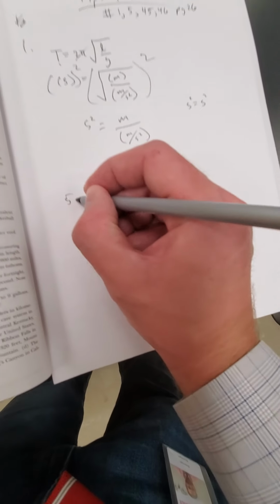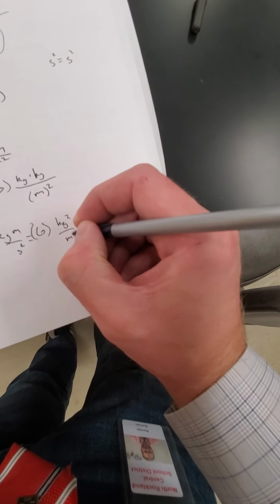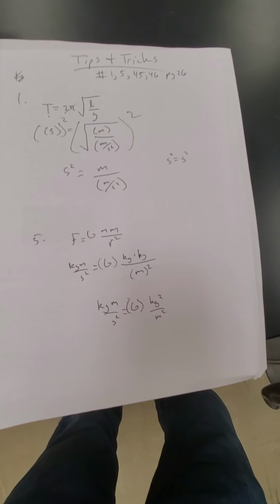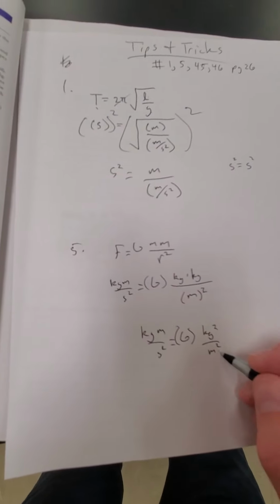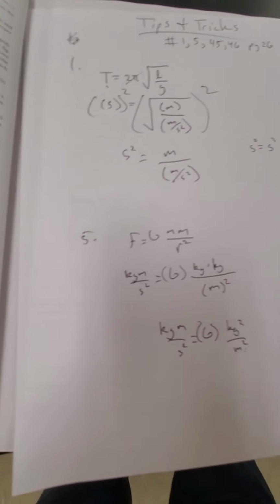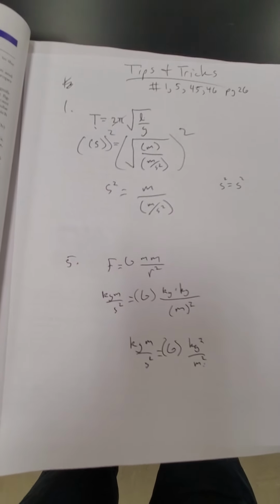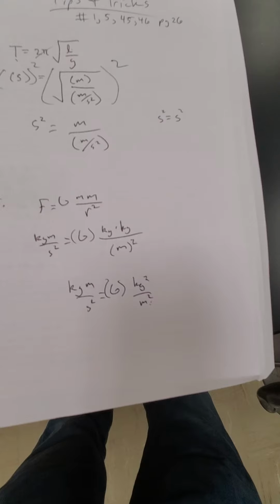Tips and Tricks for Pg26, 1, 5, 45, 46